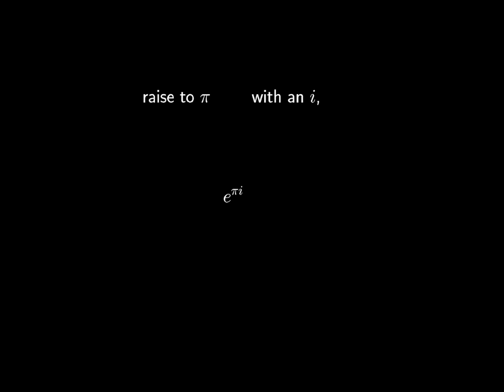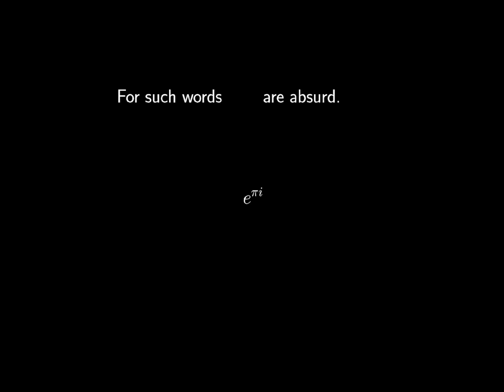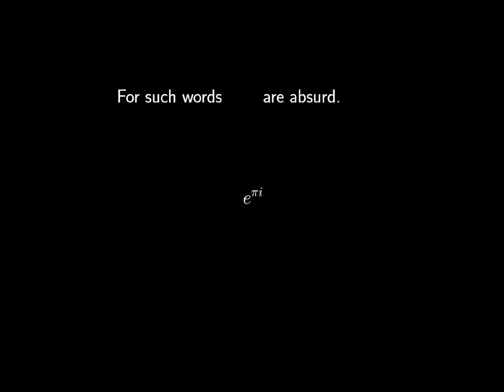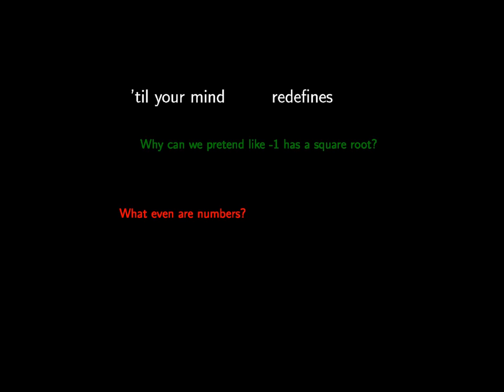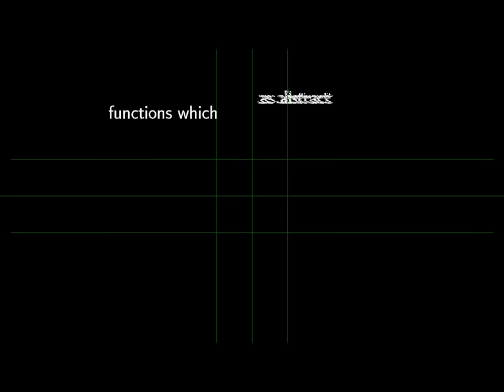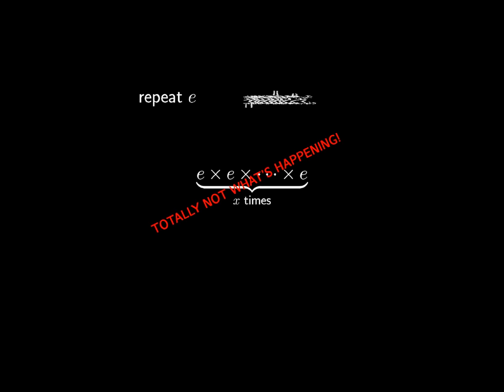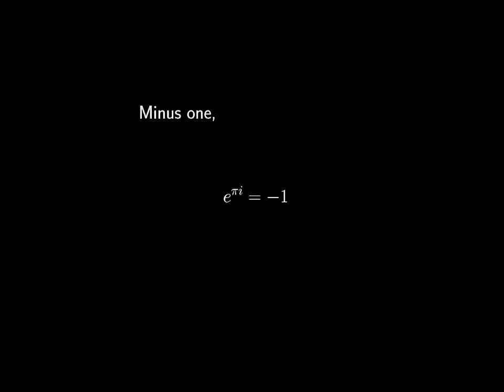Euler's Formula Poem